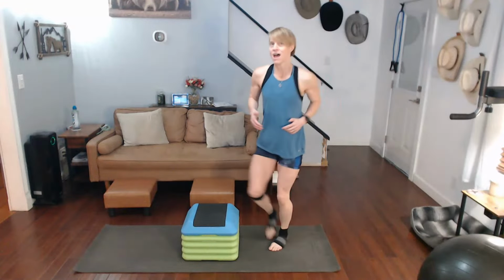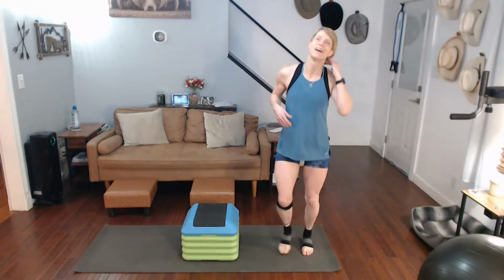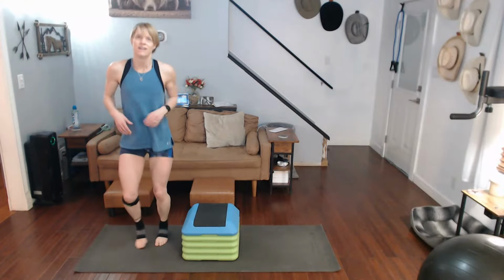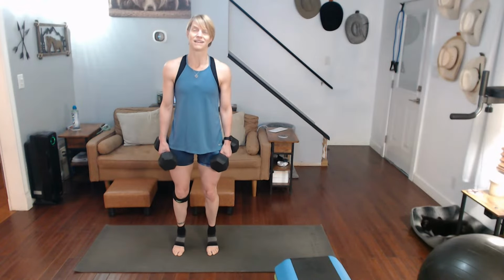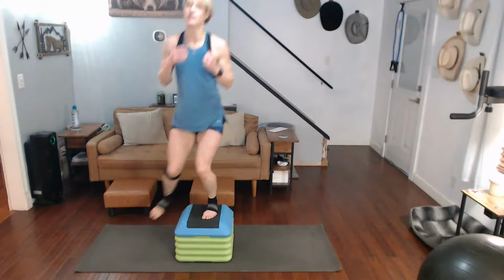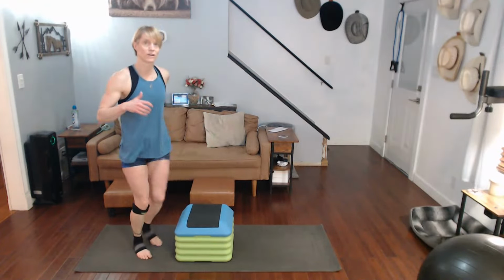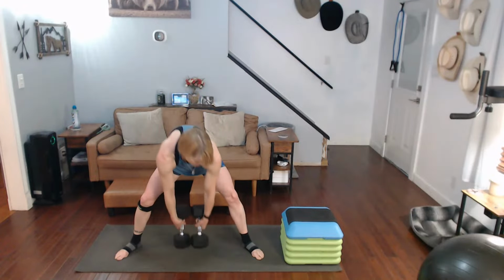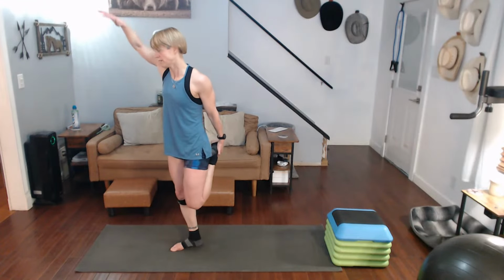Step Cardio & Leg Work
Doing a series of step drills then leg work and repeating.

Step (or no step)
• Side Step Up & Over
• Side Step Up & Over Jacks
• Knee Drivers
• Front Kicks
• Knee Drivers
• Front Kicks
• Up Over Touch Downs
• Up Over Butt Kicks
Legs
• Bulgarian Squat (L-R)
• Calf Raises
• Side to Side Lunge
• Sumo Squat
• Deadlift

Stretch & Repeat